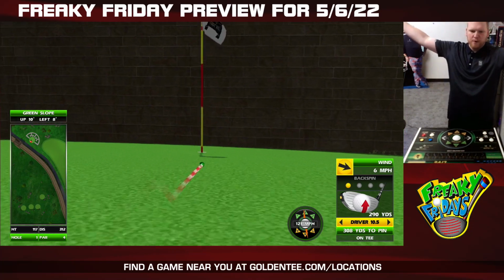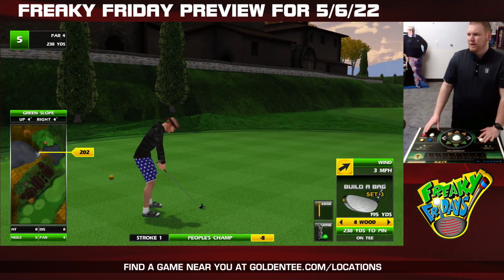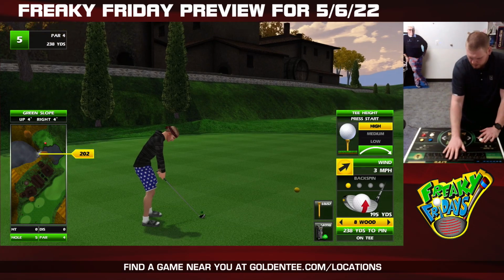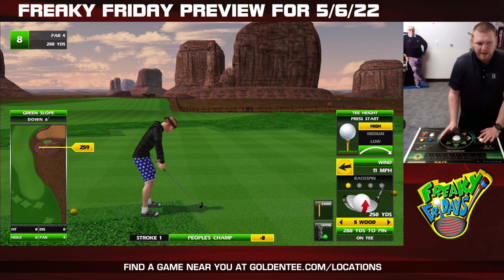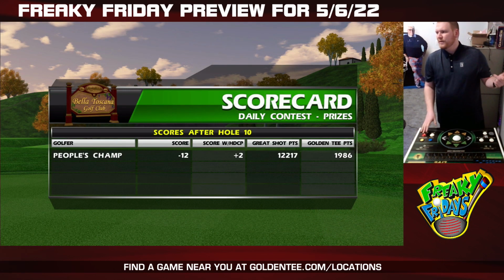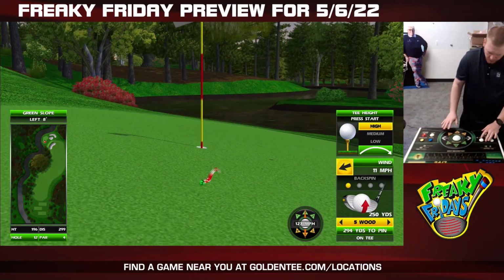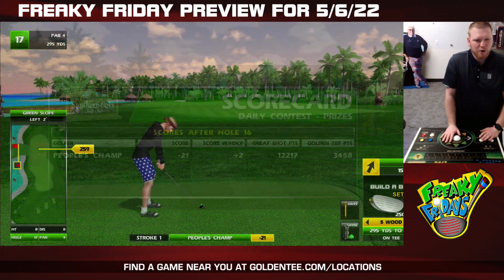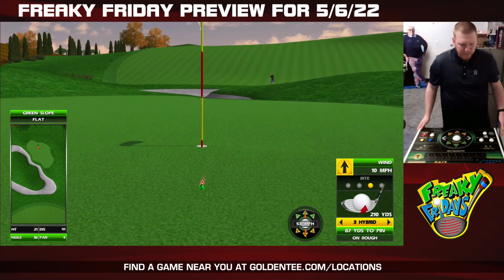GoldenTee Freaky Friday Preview - May 6, 2022 - "Reverse Round: 2010"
Join Kevin Lindsay in the Golden Tee Lounge for a preview of this week's Freaky Friday Daily Contest, "Reverse Round: 2010", a backwards mix-up of GT LIVE 2010 favorites, played from hole 18 to 1!
Find the closest Golden Tee game near you by downloading the GT Caddy app or visiting Are you looking to add a GT home edition to your man cave or basement? Want to play Golden Tee on your mobile device?